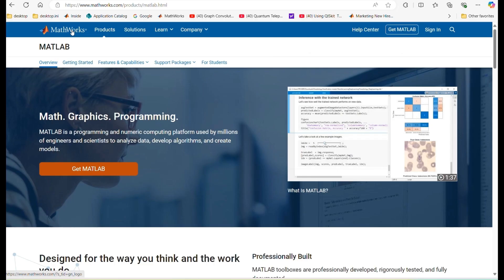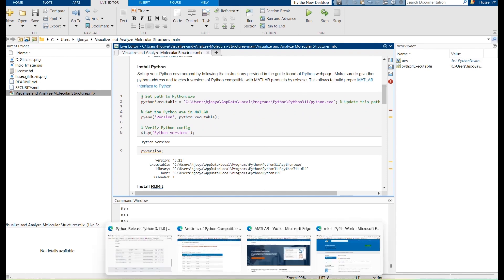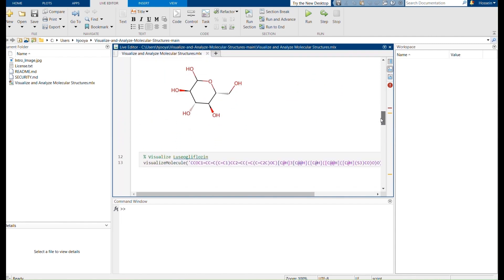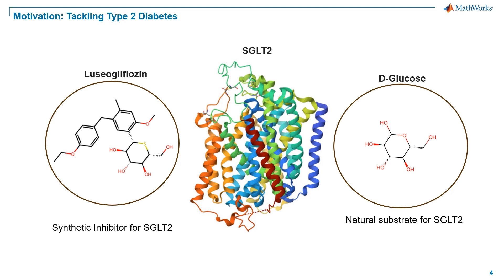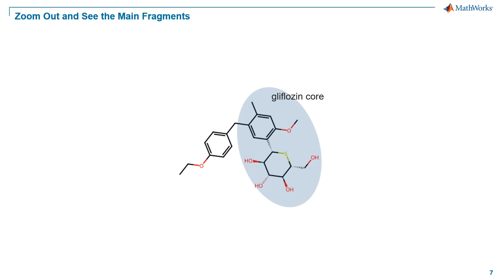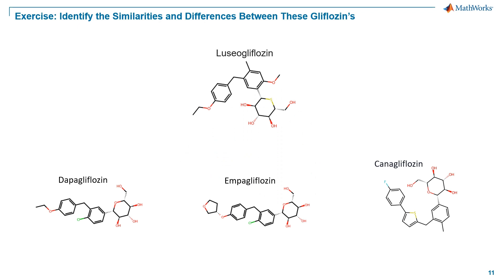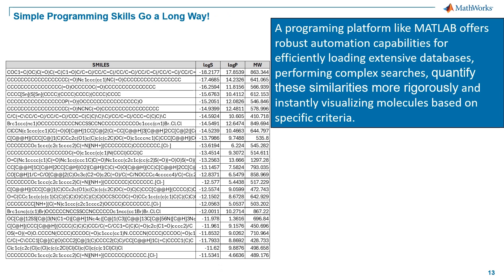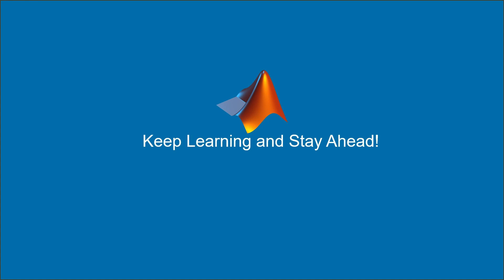Visualize and Analyze Molecular Structures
Being able to visually inspect molecular structures is a basic yet crucial skill for practical applications. Training your eyes to recognize structural fragments and identify similarities is essential in chemistry. This how-to demonstration is meant to sharpen your observational skills and enhance your ability to compare molecular structures. Practice this simple task by looking at two molecules that both interact with the same protein.